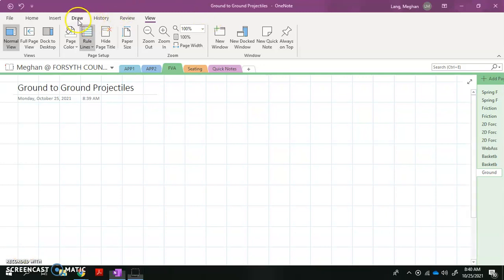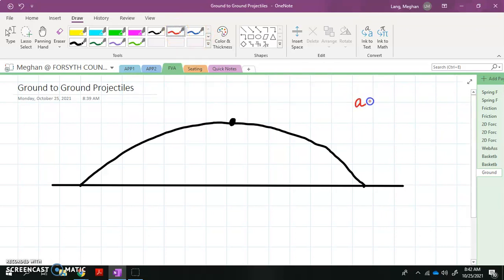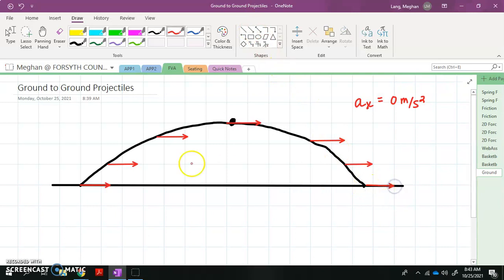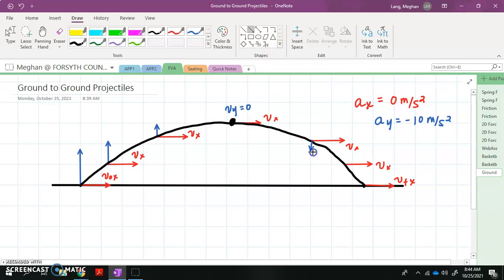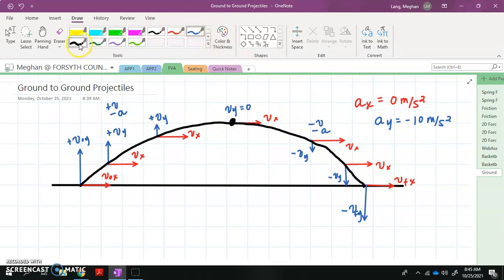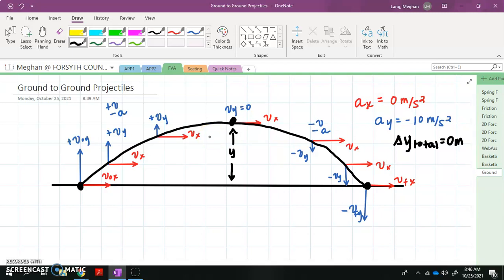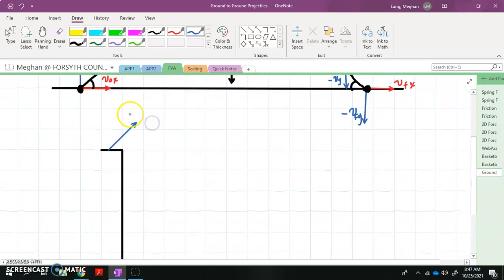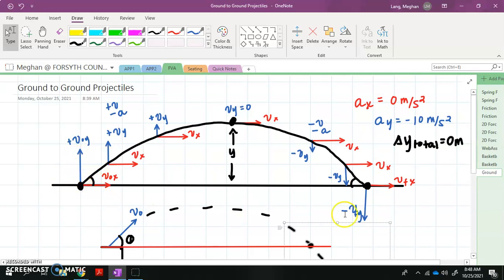Ground to Ground Projectiles